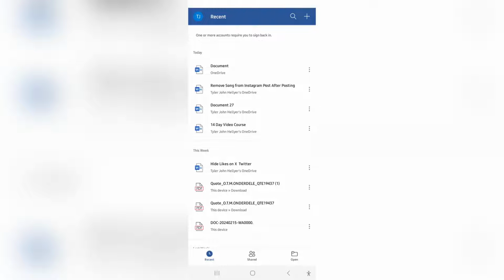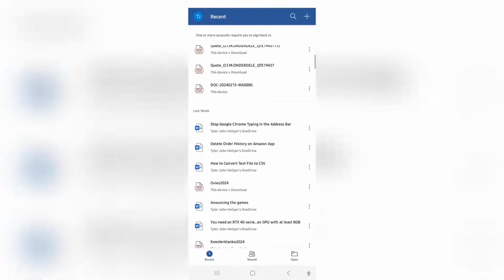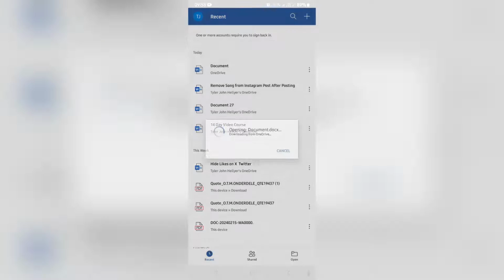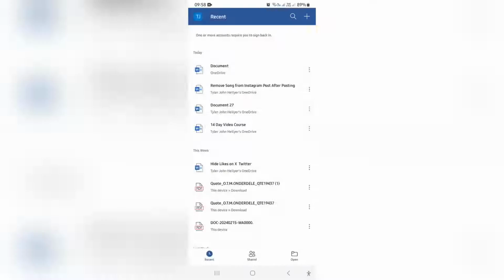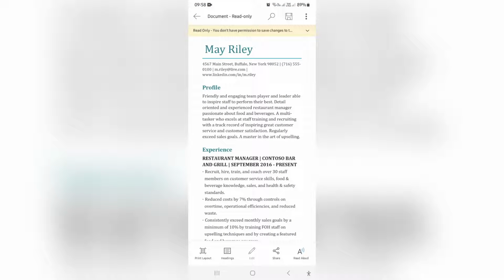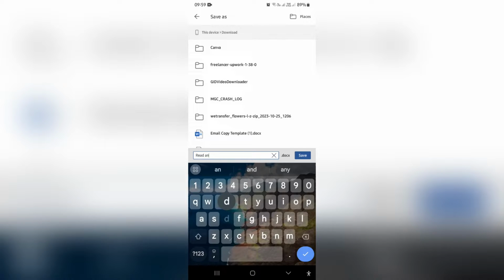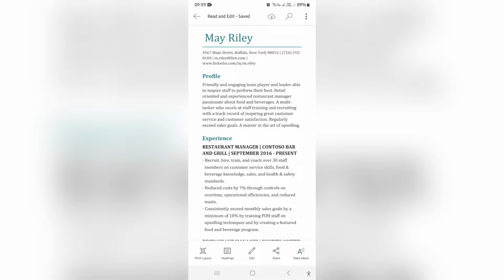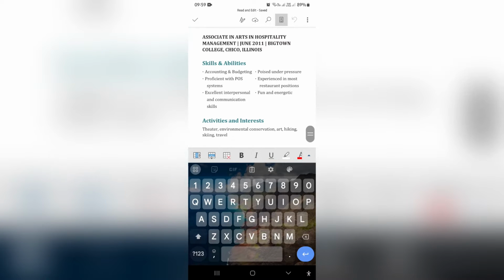How to Edit Read Only File in Word on Android | Microsoft Word Tutorial 2025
In this tutorial 'How to Edit Read-Only File in MS Word on Android', we will guide you through the process of editing a read-only file using Microsoft Word on your Android device. When faced with a read-only document, it can be frustrating not being able to make changes. We will show you how to overcome this limitation by saving a copy of the read-only file, making edits to the duplicate, and then saving it as a new document. Additionally, we will explore how to adjust file permissions, use cloud storage services for seamless editing, and troubleshoot common issues related to read-only files. By following this tutorial, you will unlock the ability to edit read-only documents on your Android device efficiently. Watch now to enhance your productivity with Microsoft Word on Android!

Timestamps

Intro – 00:00 – 00:11
Editing Read Only File in MS Word on Android – 00:12 – 01:21